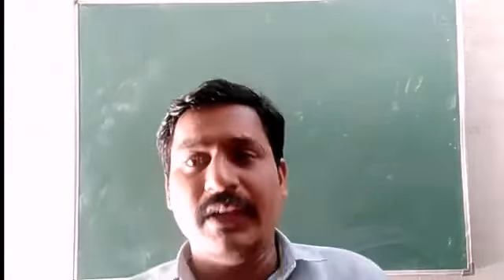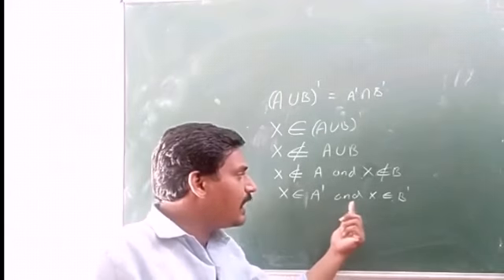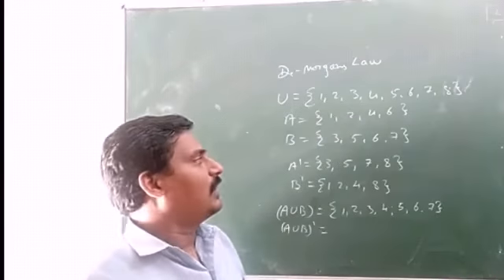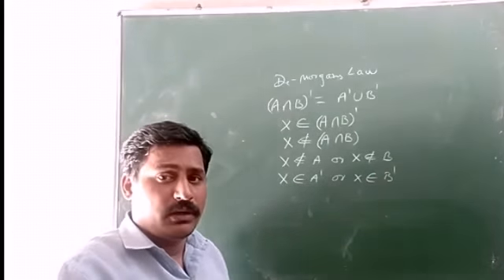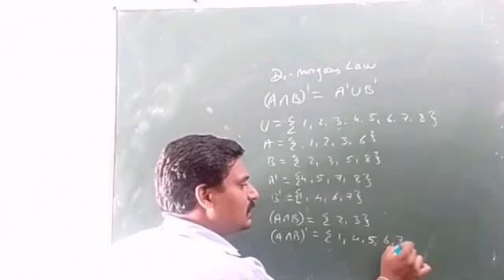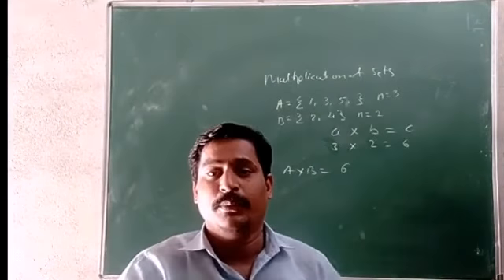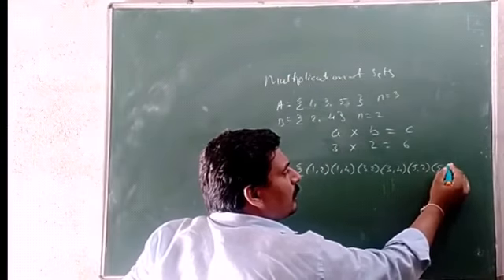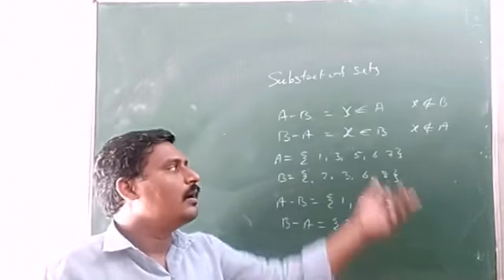#02 BBA IV: Business Mathematics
Set theory De Morgans Law, Multiplication and Subtraction of Sets